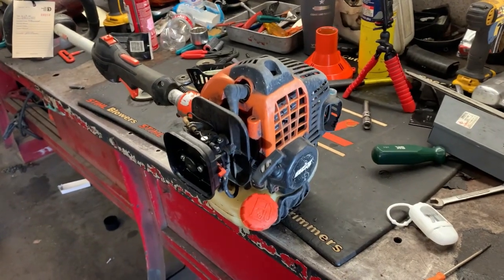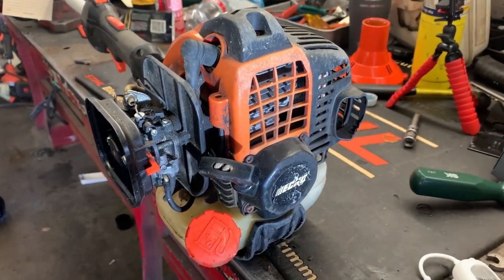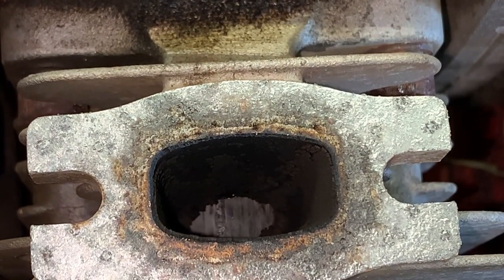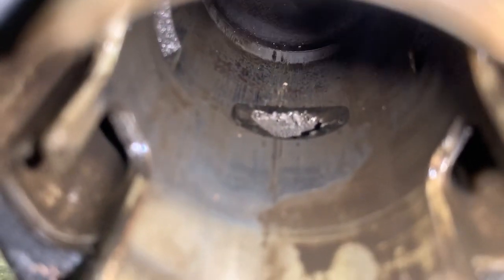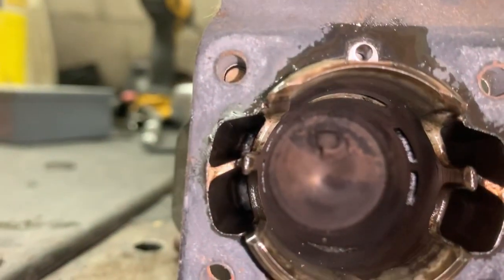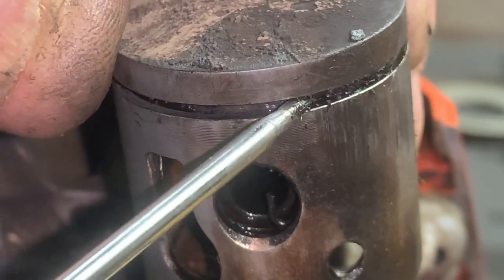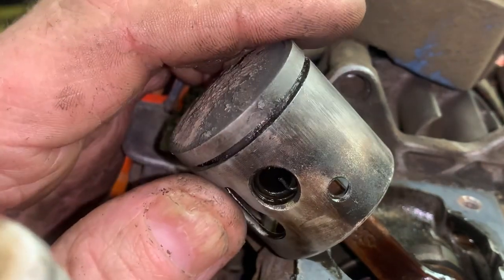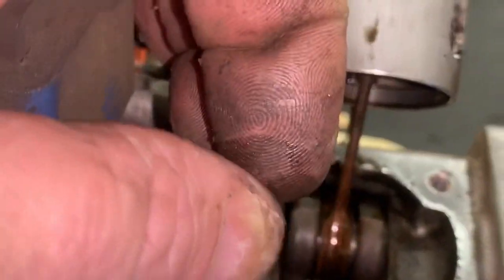2 CYCLE ENGINE AUTOPSY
Watch my 2 stroke repair series here!